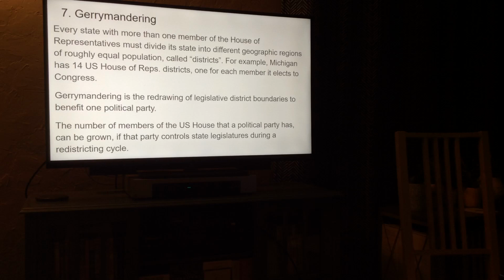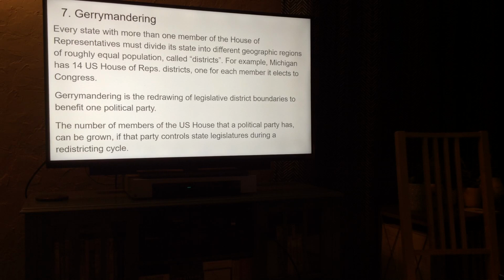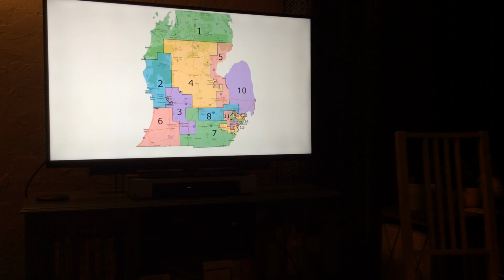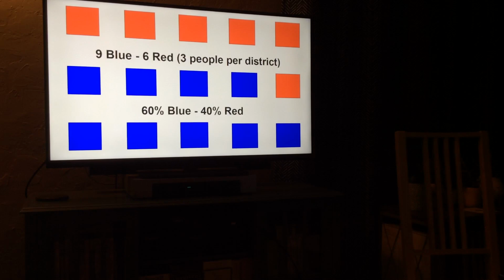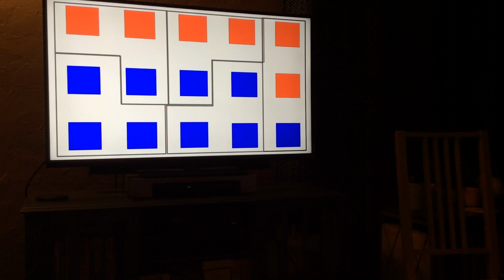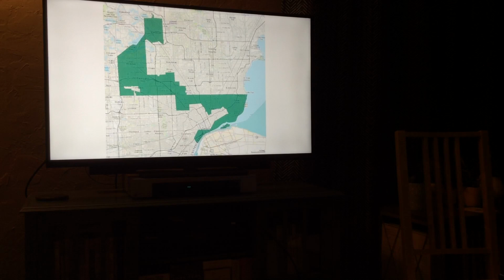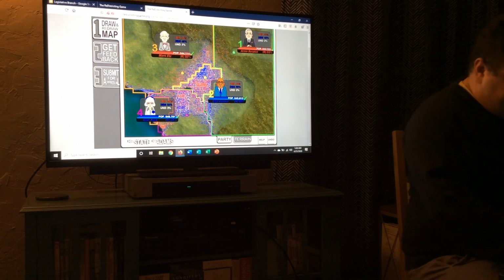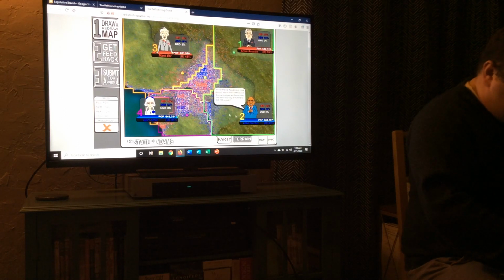Gov. Lecture: Gerrymandering 4/21/20